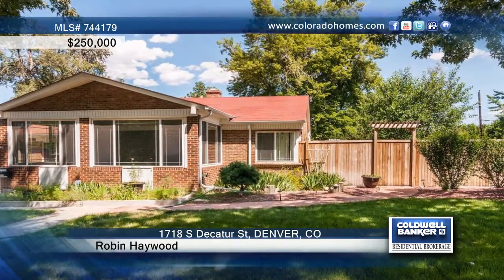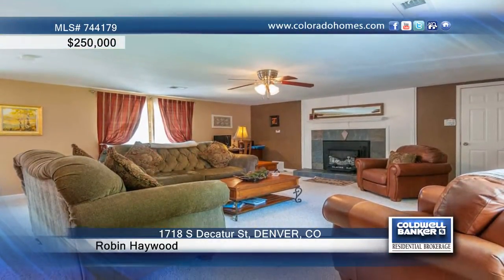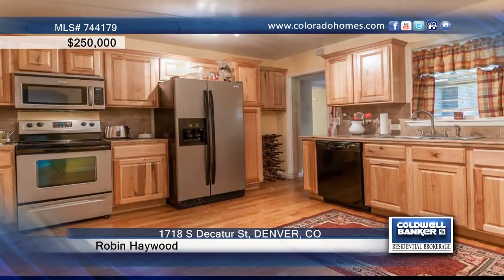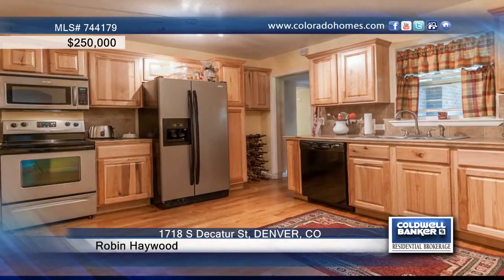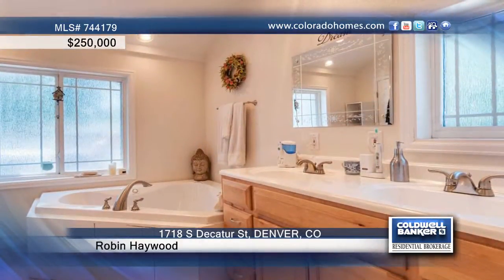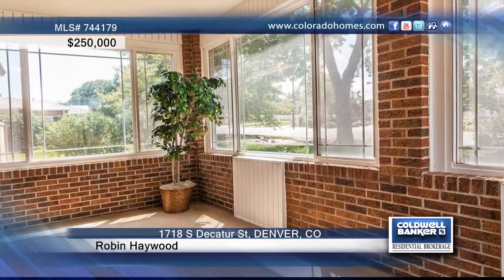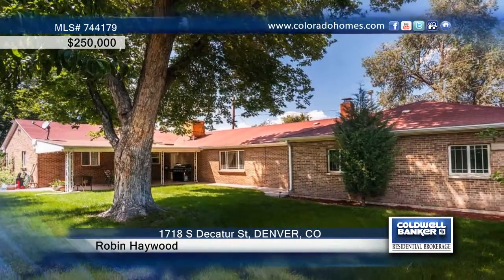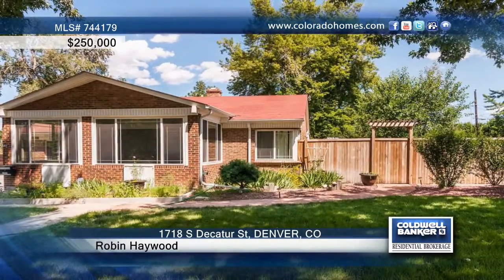1718 S Decatur St DENVER, CO Homes for Sale | coloradohomes.com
1718 S Decatur St, DENVER, CO
 Robin Haywood-Coldwell Banker |

Charming bungalow with huge open family room, wood burning fireplace and heated addition off family room. Newer kitchen with stainless appliances and hardwood floor Large master with 5 piece bath including heated jet tub Situated on a gorgeous 1/4 acre lot with mature trees (including fruit trees) This home also has a sprinkler system, covered patio and lots of beautiful flowers Home located near Ruby Hill Park The park will have improvements by summer 2015 Rubyhilldenver.com/master-plan-phase-2